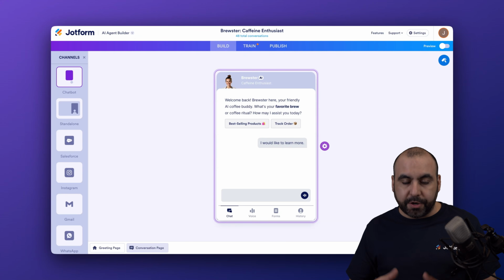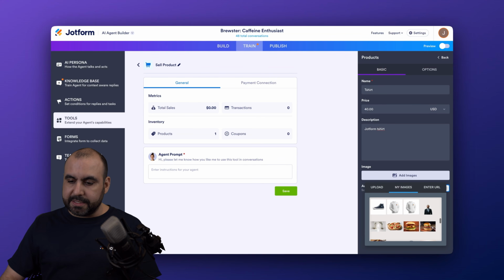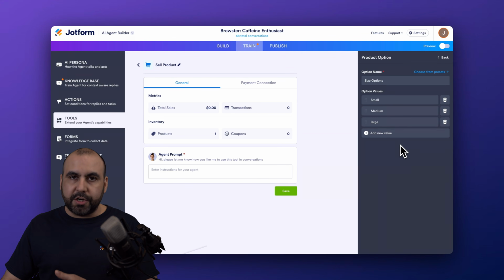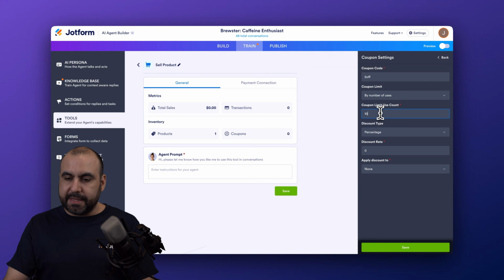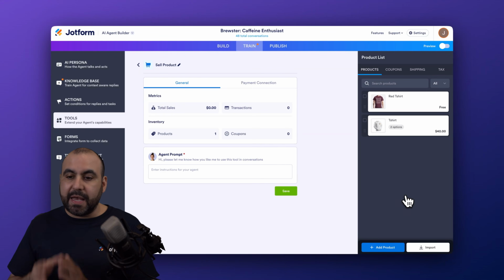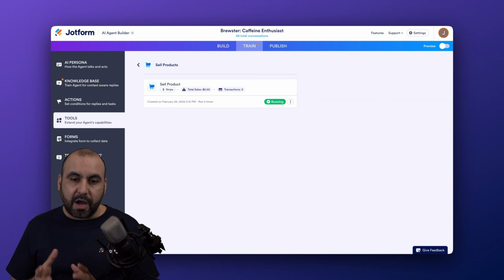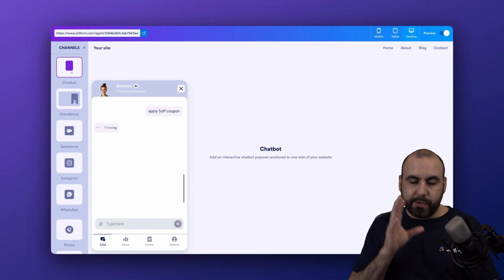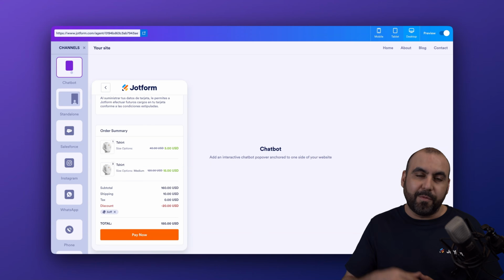How to Sell Products with Jotform AI Agents (2026 Tutorial)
Have you ever wished your chatbot could actually sell products? 🛒

In this video, you’ll learn how to sell products directly through Jotform AI Agents, allowing customers to browse, choose, and purchase items inside a chat.

Get ready to explore:
- How to open and edit your AI Agent in Jotform
- Where to find the Sell Products tool in the AI Agent Builder
- How to create and customize products
- How to add images, descriptions, and pricing
- How to set quantity limits and product options like size
- How to configure shipping settings
- How to connect a payment gateway for secure checkout
- How customers can browse products and complete purchases in chat

00:00 What Is Selling Products with Jotform AI Agents
00:29 How to Access the Sell Products Tool in the AI Agent Builder
00:51 How to Add and Configure a Product
01:40 How to Set Quantity Selectors and Product Options
02:58 How to Create Discount Coupons
04:04 How to Set Up Shipping and Taxes
04:28 How to Connect a Payment Gateway
05:07 How to Set the Agent Prompt to Trigger Product Sales
05:41 How Customers Buy Products Inside the Chat
07:28 Subscribe to AI Agents